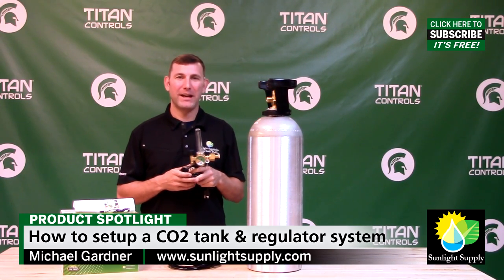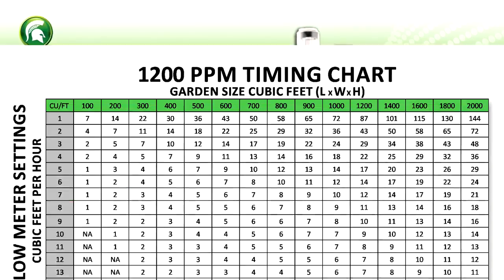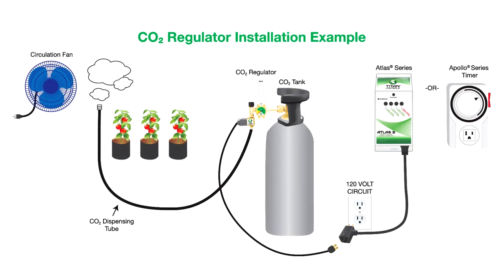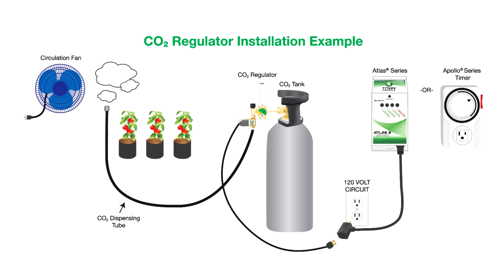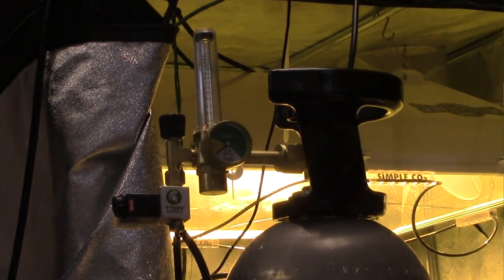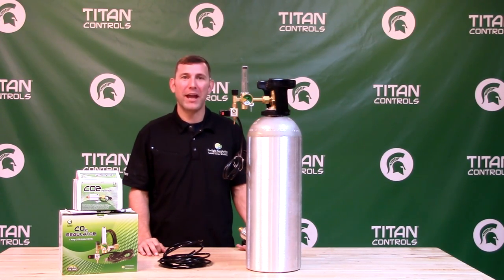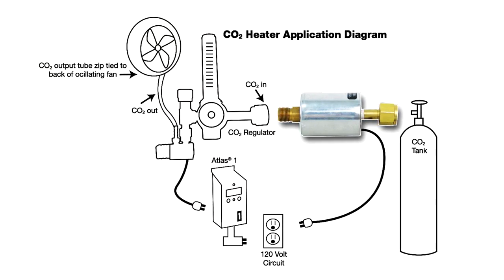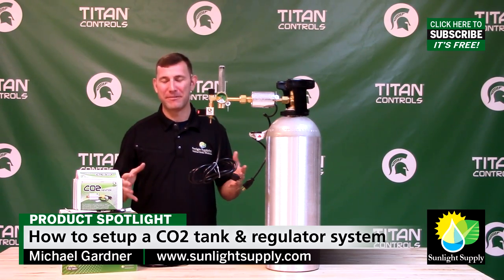How to setup a Titan Controls CO2 tank & regulator system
Titan Controls CO2 Regulator is compatible with Titan Controls CO2 Controllers or other 120 Volt controllers and timers. Precision accuracy flow meter - 0.5 to 15 SCF/hour. Features heavy-duty solenoid valve. High quality oil-less pressure gauge. Includes two plastic tank washers and 12 ft of CO2 dispensing line. Brass construction for long-lasting dependability and durability. 1 Amp/120 Volts/60Hz.